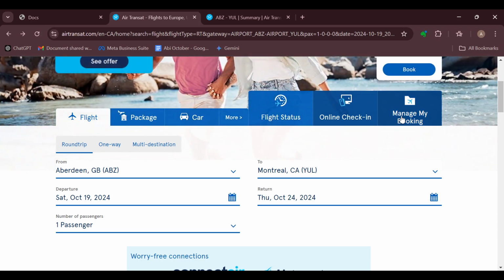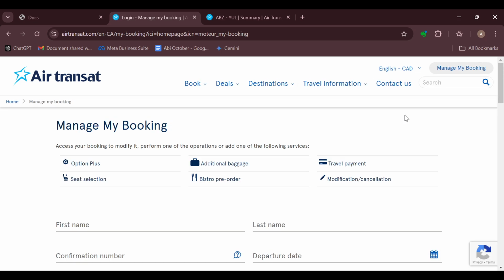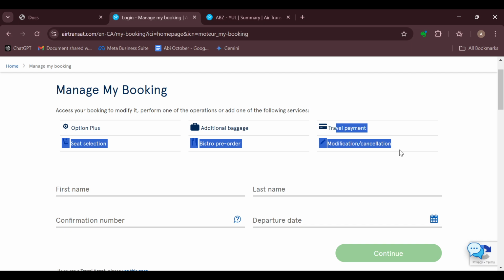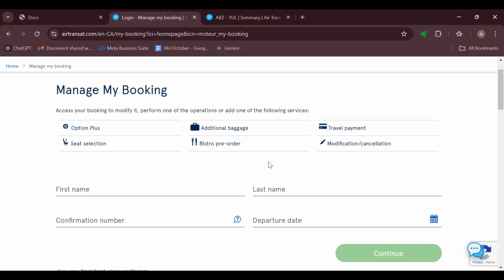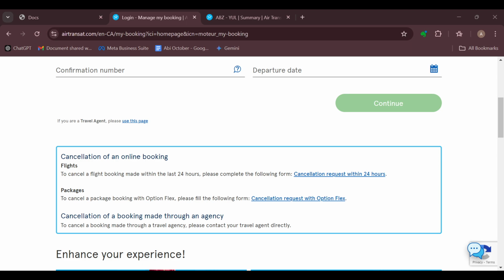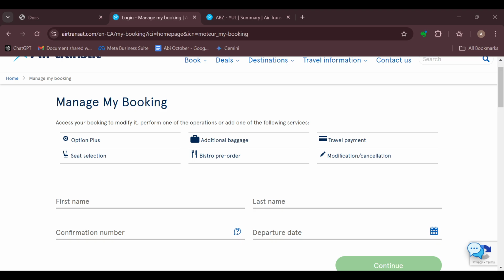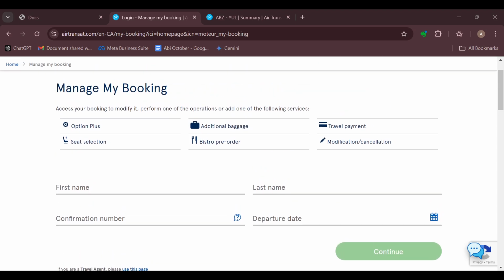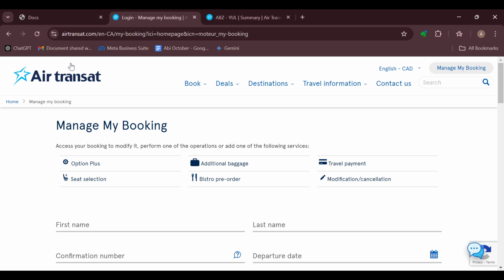How to Manage Your Air Transat Booking (Quick Tutorial)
In this video I will show you How to Manage Your Air Transat Booking. It would be good if you watch the video until the end so that you don't miss important steps.